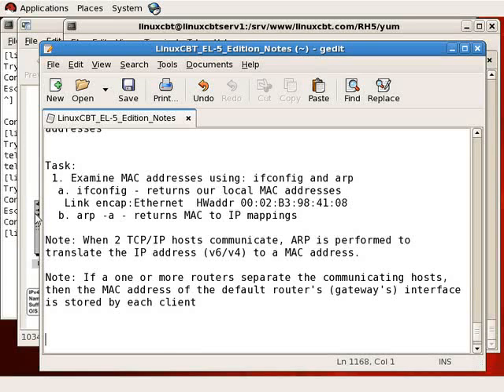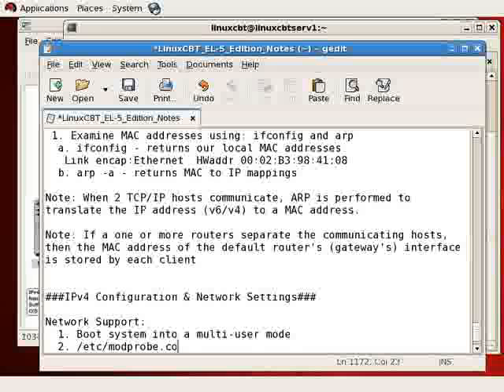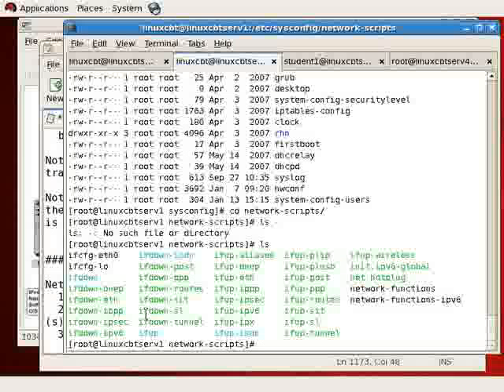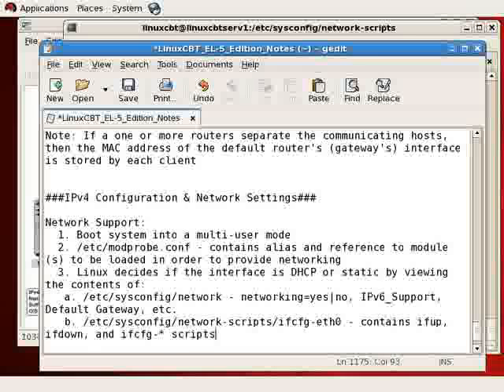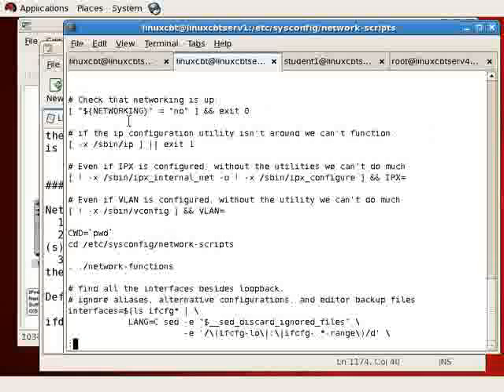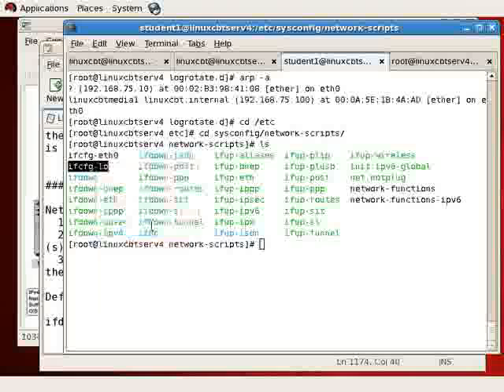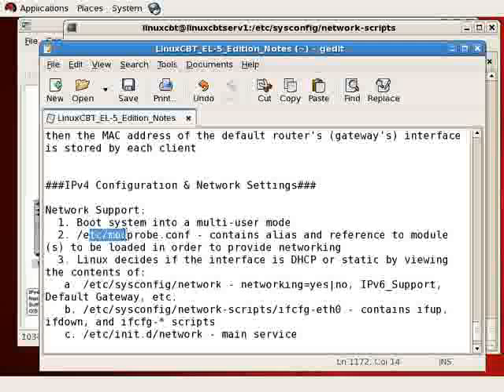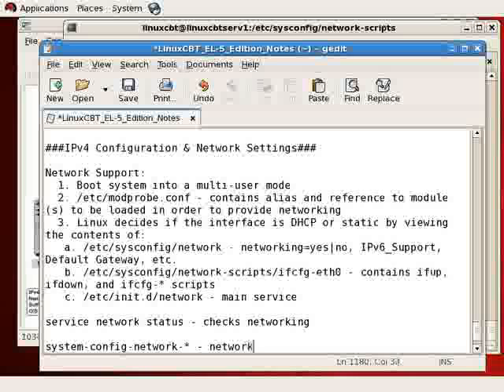Redhat Enterprise linux 5 Network Config Part1